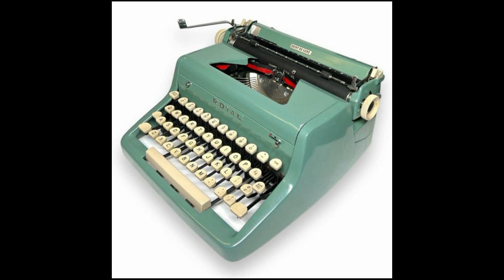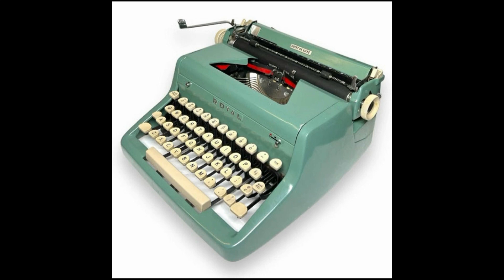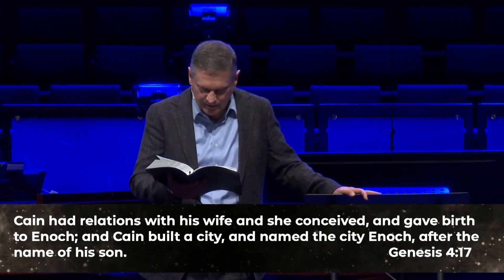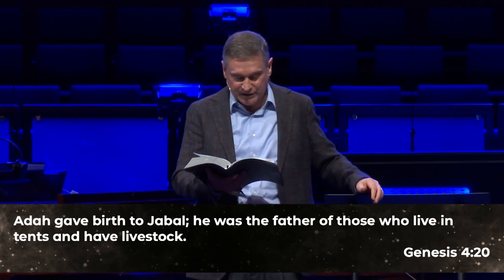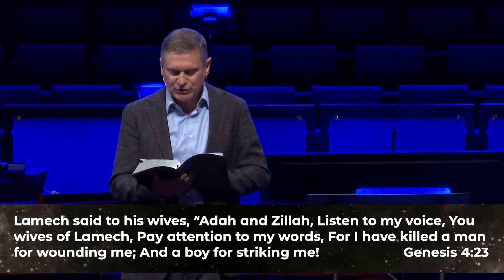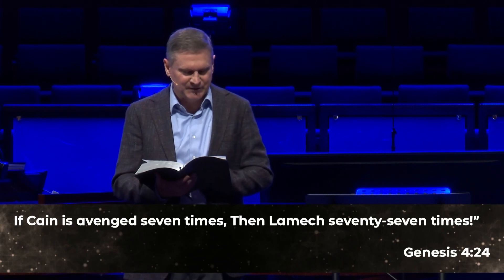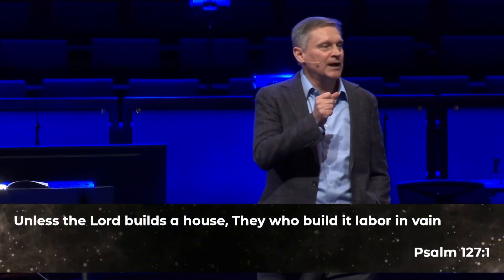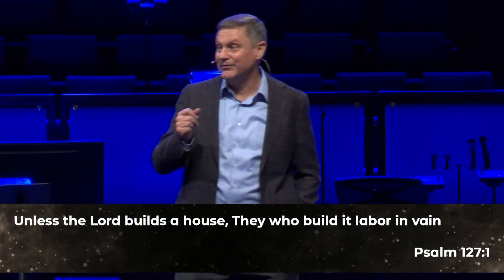In the Beginning (Part 6): How Will You Be Remembered?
Don't miss Sunday’s message from Dr. Deron Biles as we continue our sermon series, In the Beginning!

For more information about our church or to hear more sermons, visit our